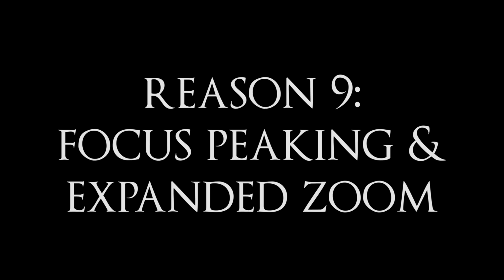10 reasons why I switched from Canon to Sony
Here are 10 reasons why I'm switching from Canon to Sony and my personal experiences from using Sony so far. This is definitely going to be a personal preference decision (which I do state at the end of the video) so just keep that in mind. Yes, cameras are just a tool, but some tools help achieve the same goal more efficiently. I just got my Sony a7RII a few days ago and did two sessions with it already and it's just amazing. I will definitely be making more videos with the Sony system in the future =)

Big thanks to Jason Vong for making his videos & helping me give that extra push to go Sony!

Best Deals for Camera Gear